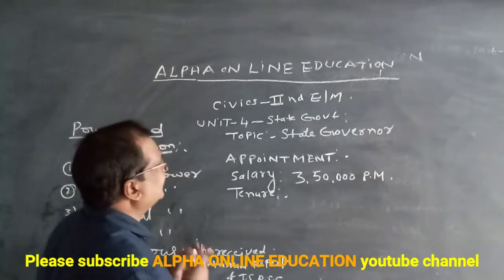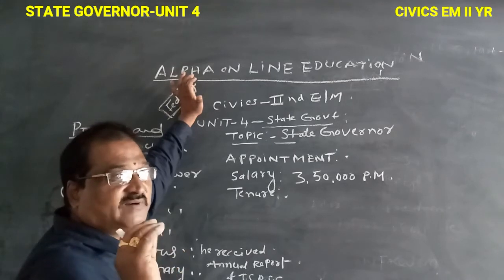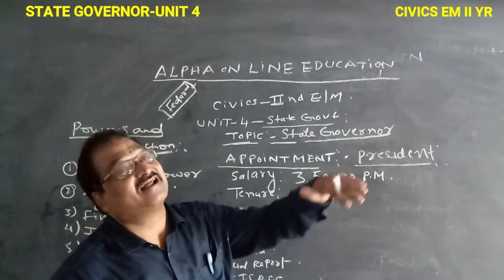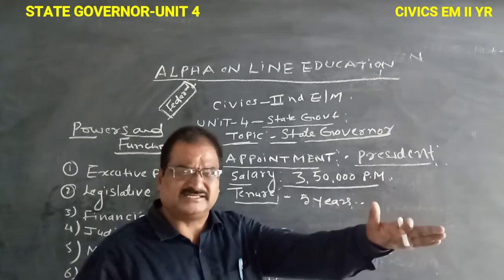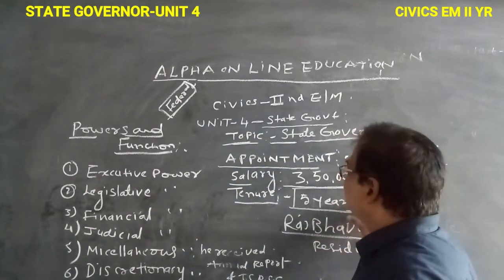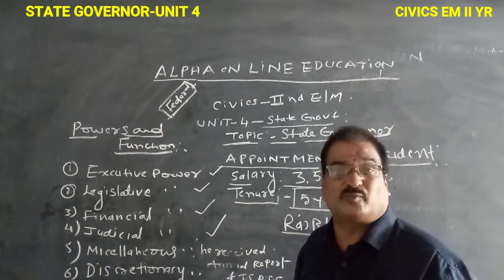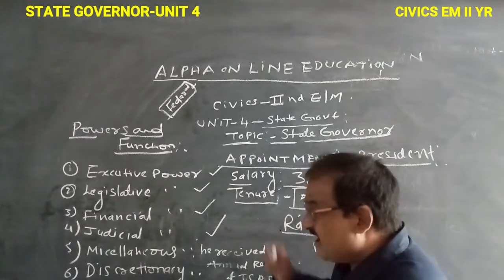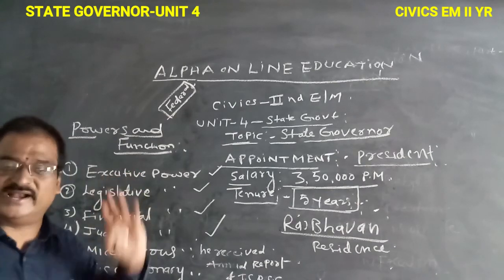INTER II YR: CIVICS EM II YR STATE GOVERNOR, UNIT 4